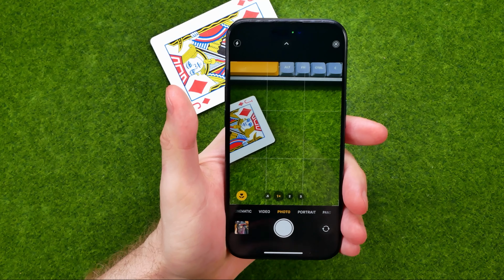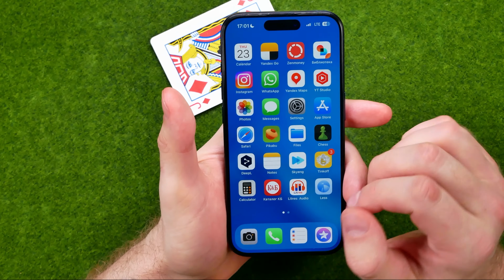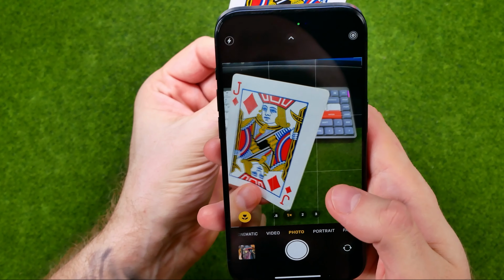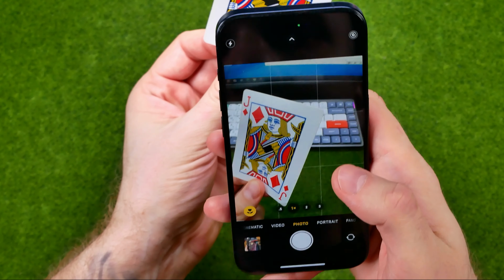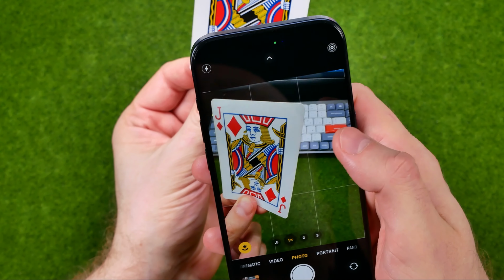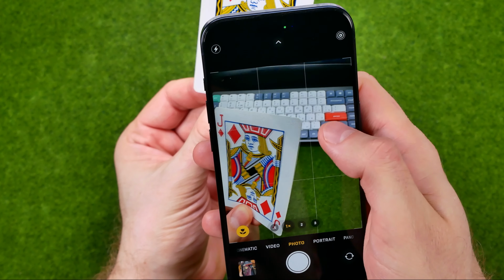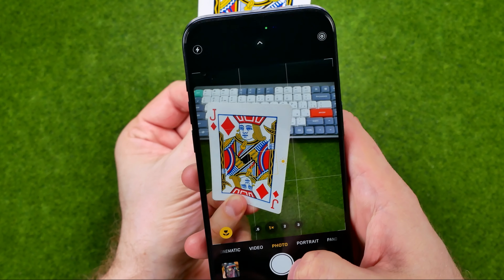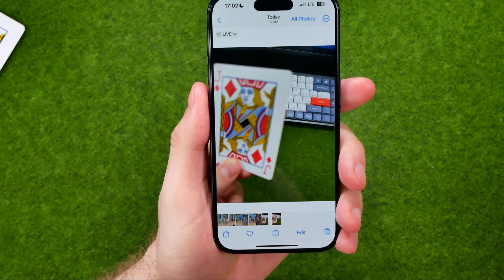How to Focus on Any Object on iPhone 15 Pro Camera - Full Guide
Here's how to focus on any object on iphone 15 pro camera